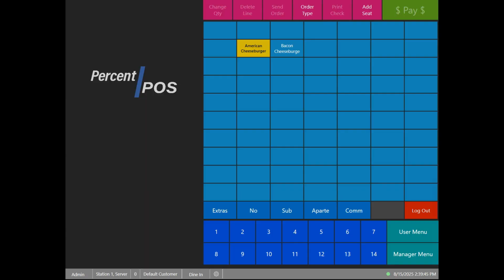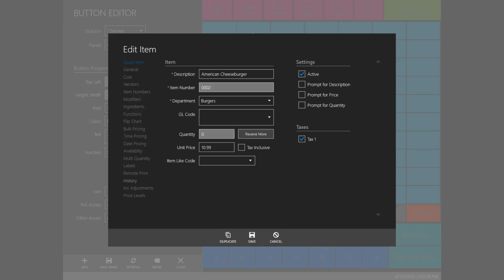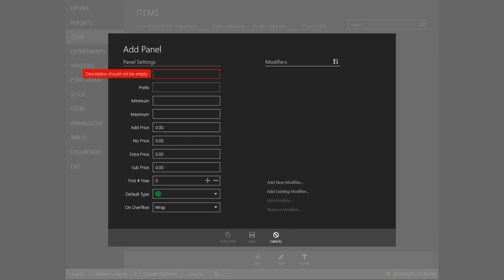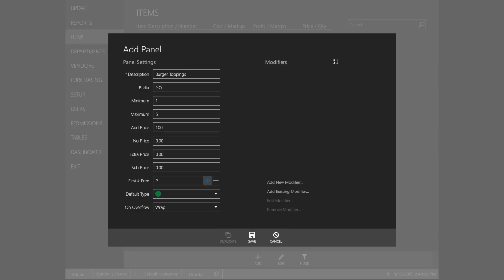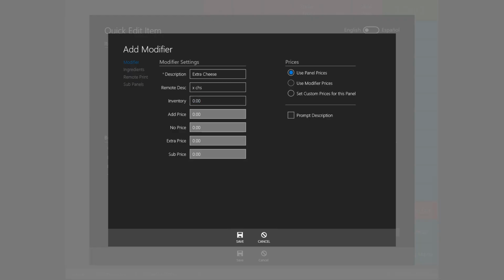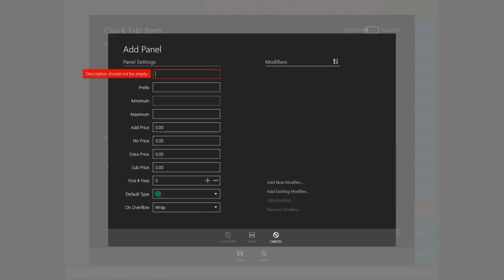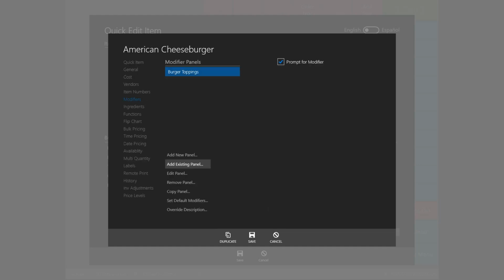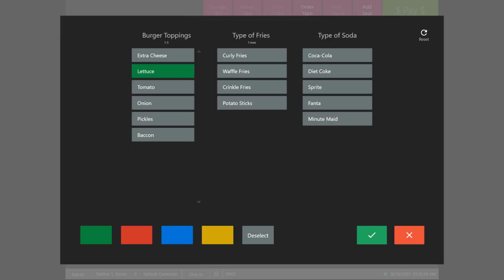Modifier Panel & Modifiers | Percent POS | Restaurant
In this training video, we’ll walk you through how to set up and use Modifier Panels and Modifiers in Percent POS for restaurants. Modifiers allow you to customize menu items with options like toppings, sides, substitutions, and cooking preferences—keeping orders accurate while ensuring proper pricing. You’ll learn how to create new panels, add modifiers, reuse existing ones, and edit them when changes are needed. We’ll also cover key settings like panel pricing, minimum and maximum selections, sub-modifiers, and printer assignments so modifiers always route correctly to the kitchen or bar. With clear examples and tips, this guide will help you organize your menu efficiently and improve the ordering experience for both staff and guests.
This release delivers smart refinements based on real feedback from businesses like yours—focused on making your POS experience smoother, faster, and more reliable.